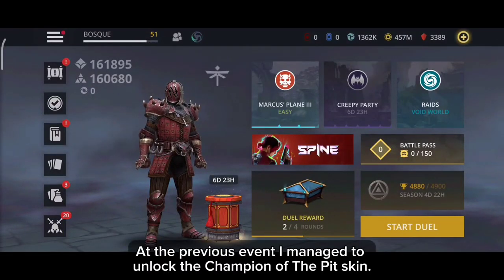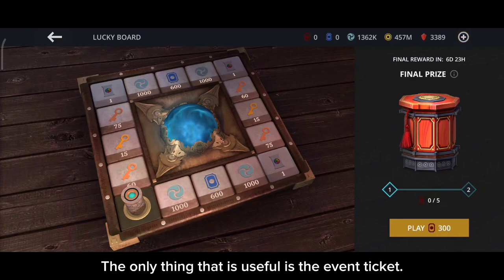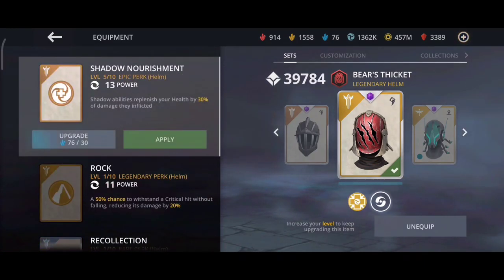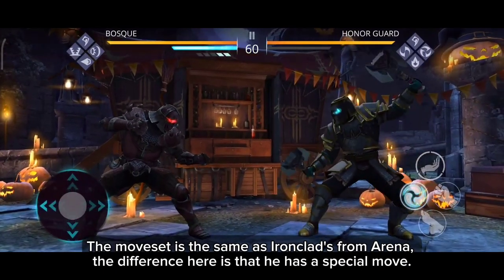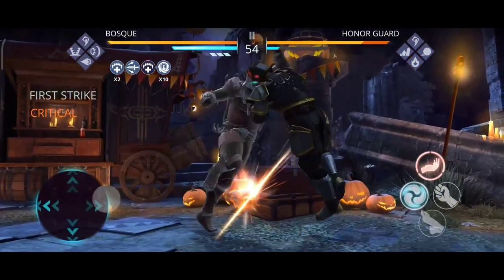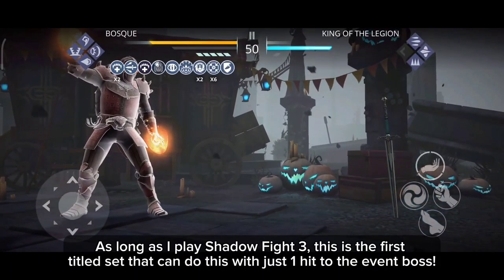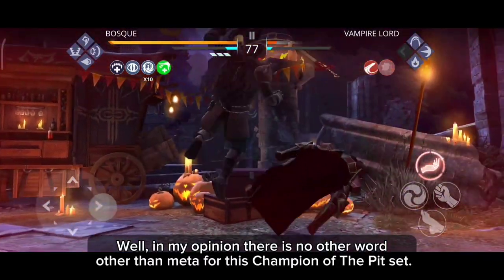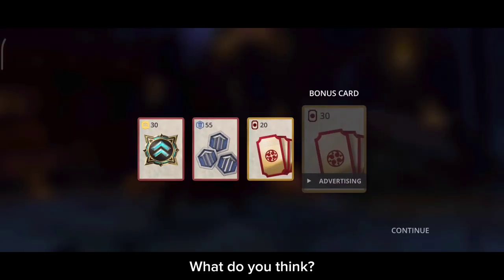Ironclad is Meta in Shadow Fight 3! 🔥 -Creepy Party Event!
Hi everyone,
I am playing The Creepy Party event with the meta set, Champion of The Pit!!

Shadow Fight 4: Arena, New Hero, Xiang Tzu, Master of Triple Martial Styles, Guide, Review, Early Access, Nekki, Combat UI Transparency, Rematch, VS Friend, Training, Bonus, Rematch, Ling, Camper, Spammer. Passive Player, Skilled Player, Shadow Fight 3, Mnemos, Stranger, Strange Traveller